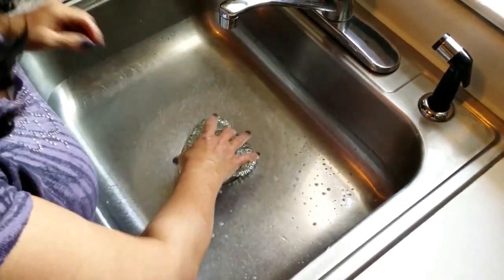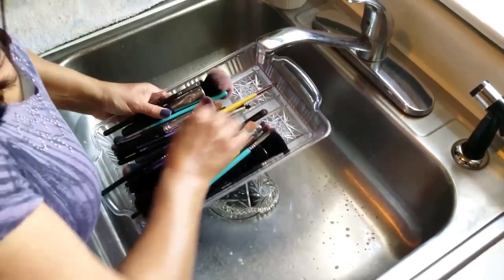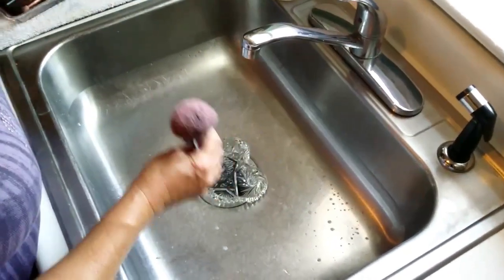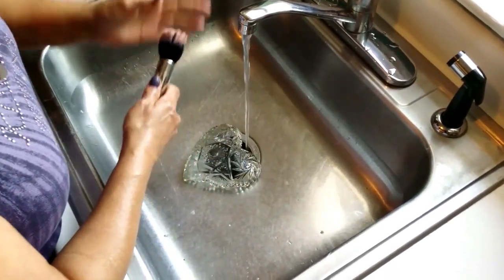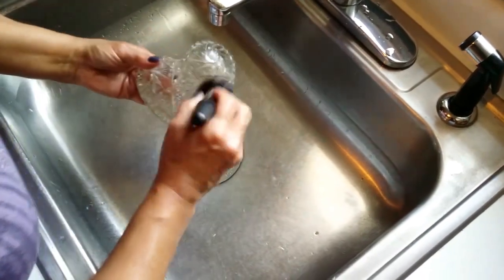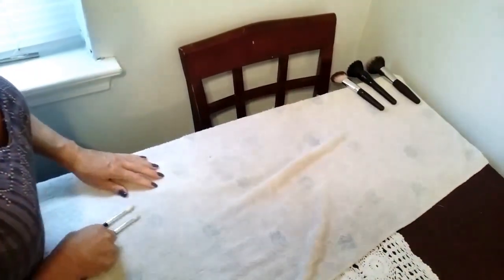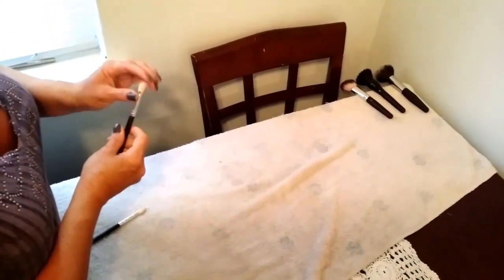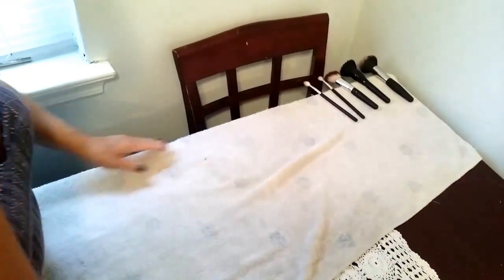DIY Cleaning Make-up Brushes!! Simple and Easy!!!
All you need is antibacterial soap and olive oil. Use a 2 parts soap 1 part olive oil. Any dish or plate with a raised surface will do. Then hang to dry off of a table. simple and easy. there is no short cut to this lol. Clean brushes take time, so definitely pick a day when you have extra time. As always I'm sending you light and love. Be blessed!